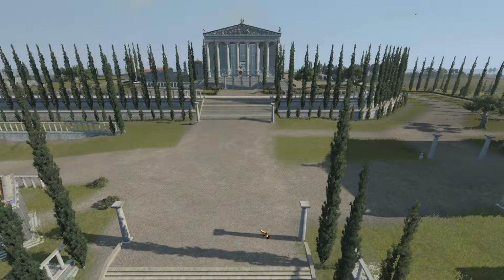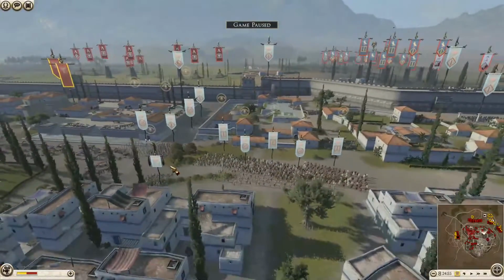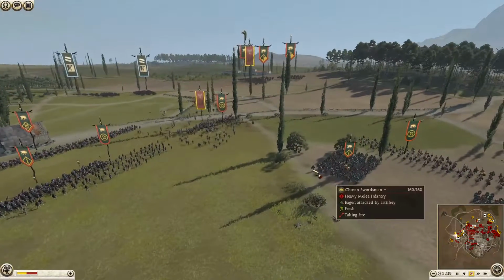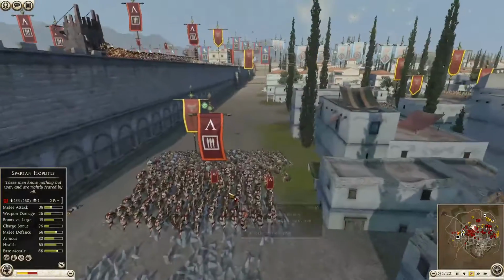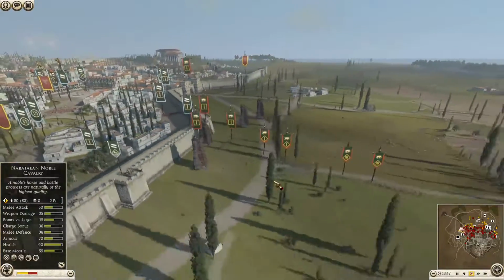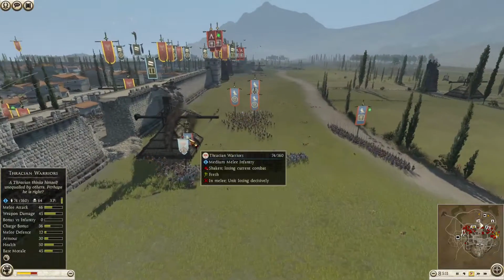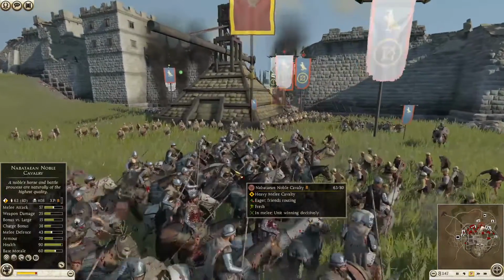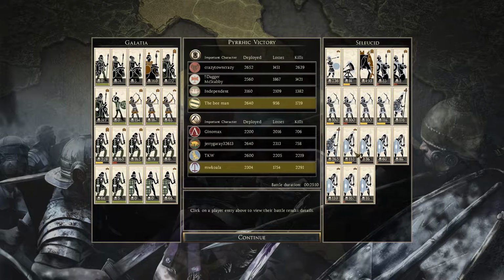Awesome Battle on My Favorite City! Total War Rome 2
Hey guys!!! This is a 4v4 siege battle on one of my FAVORITE maps, Tarsus! Its 25 min long but its a fun one to watch!
I stream multiple times a week and try to get a video out to you each week.